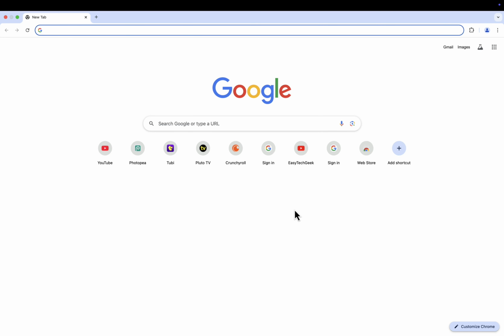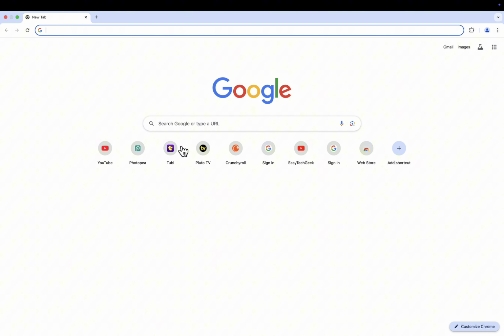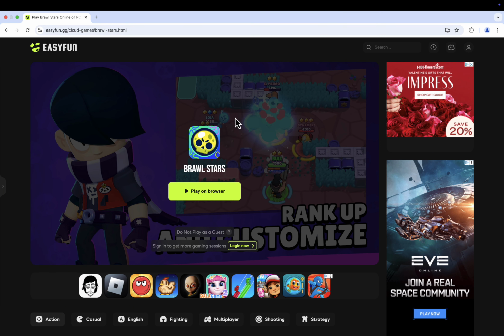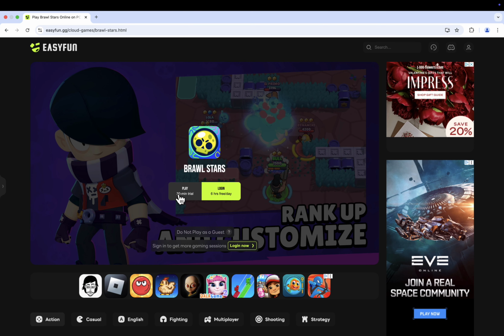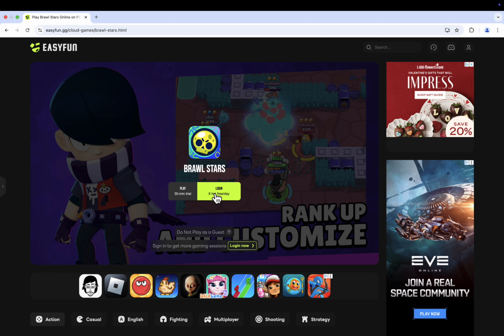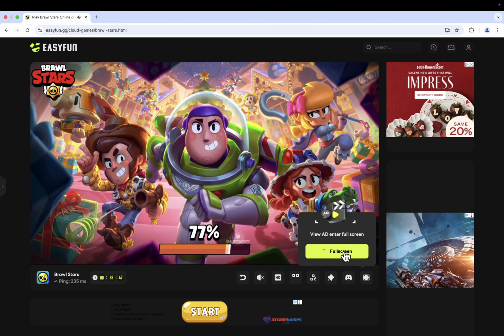How To Play Brawl Stars Without Downloading in 2025